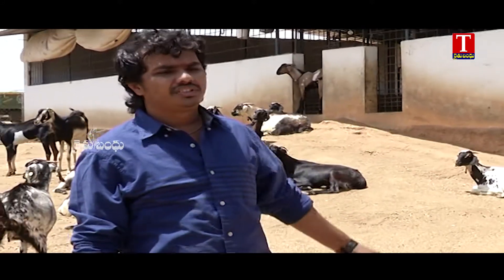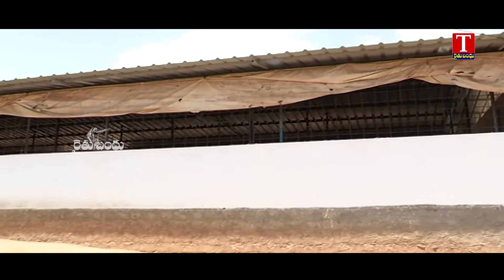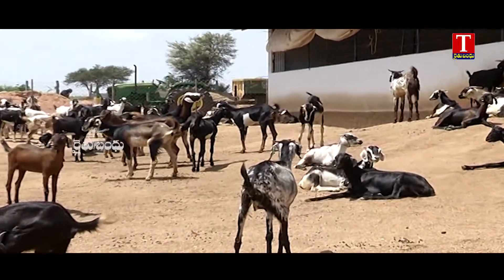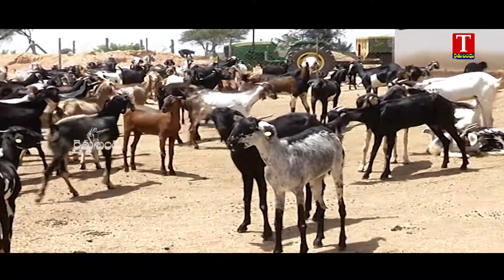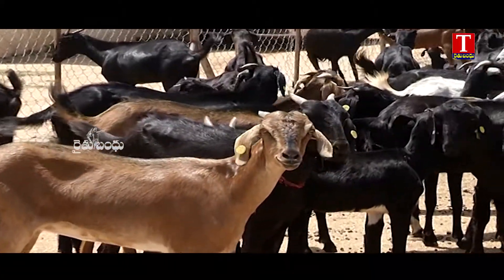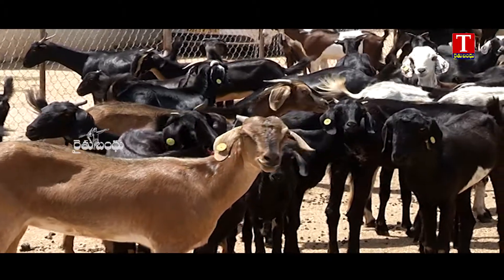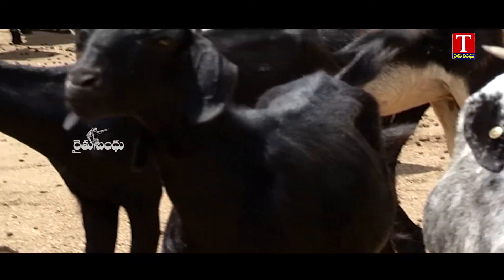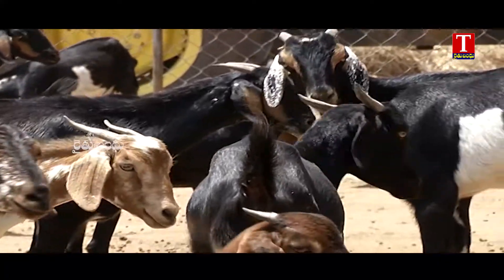Favorable Results by ID Ear Tagging in Goat Farming | ఐడి ట్యాంగింగ్ తో లాభాలెన్నో | T Rythu Bandhu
Rythu Bandhu is an Indian agriculture youtube channel.This channel has been dedicated to agriculture and related sectors, which disseminates real-time inputs to farmers on new farming techniques, water conservation and organic farming among other information. In Rythu Bandhu agriculture channel,you can learn about various types of farming in India like dairy farming, poultry,goat,organic farming in India. Agriculture in India is very traditional and you can know about agriculture technology and Indian farming methods here on this channel. Rythu Bandhu Channel for providing educational videos of agriculture to the viewers for making their study easy and success oriented, Rythu Bandhu launched with the aim of identifying the shortcomings of the farmers and informing them how to rectify them and conveying comprehensive agricultural information to the farmers of India.